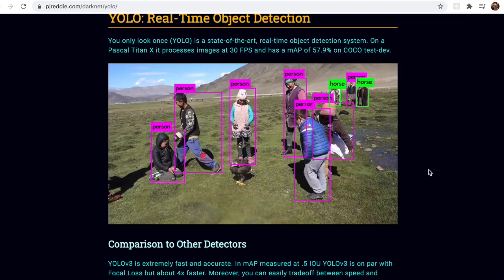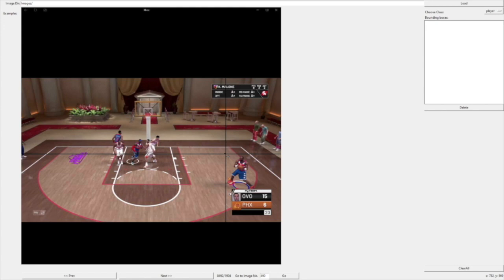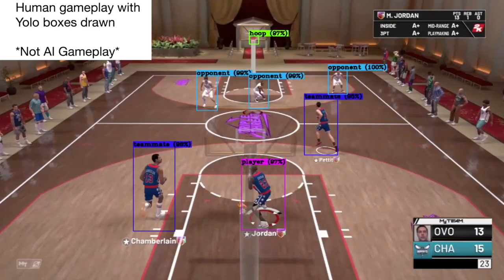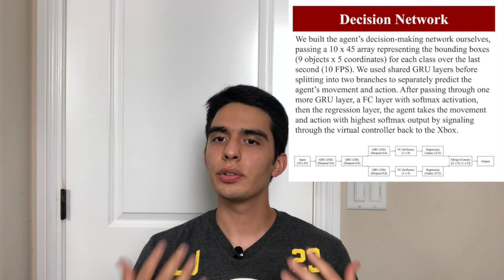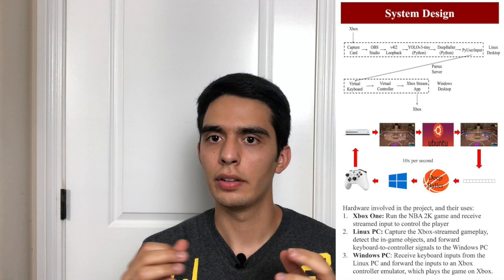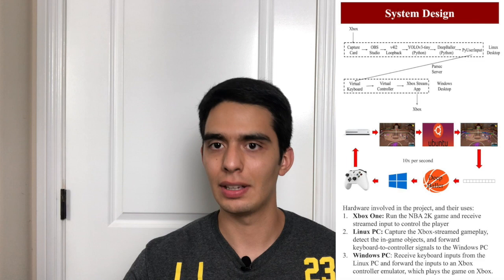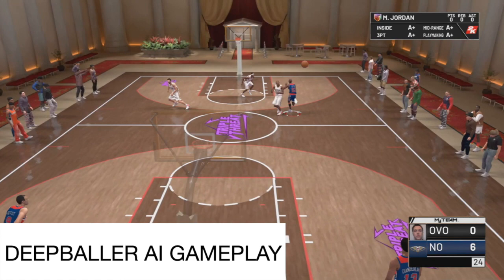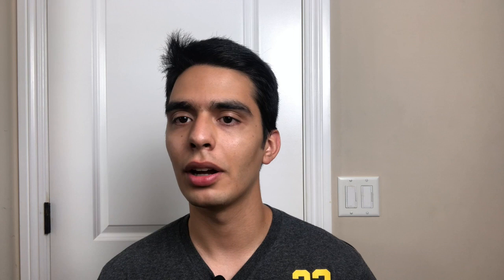Stanford Students Build AI That Plays Virtual Basketball (NBA 2K)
AI gameplay at 7:10
Full bounding box gameplay at: 8:09

My friends and I built a deep learning game playing agent that could play NBA2K using the graphics from an Xbox! This was for our class CS230 at Stanford. This project was one of the final prize winners for that quarter's offering of CS230 at Stanford!

MUSIC!

Here's another of my videos, where I go into detail about my experience studying computer science at Stanford

In this video, I talk about my experience interviewing at Google for a full time software engineering position

If you're 18+, use this link to join Robinhood and get a free stock while supporting my channel!